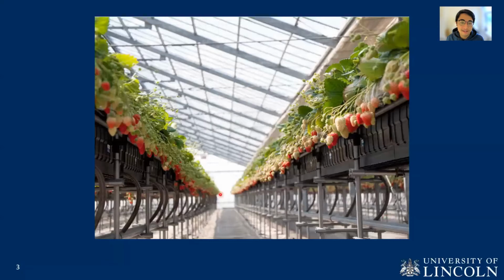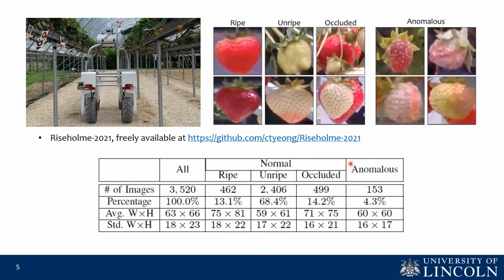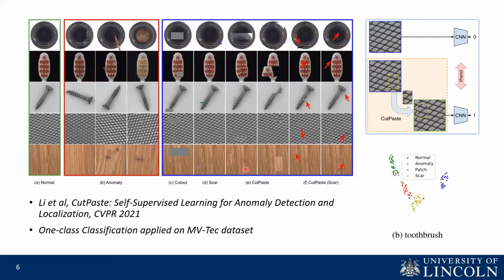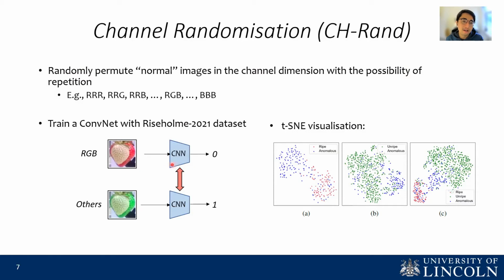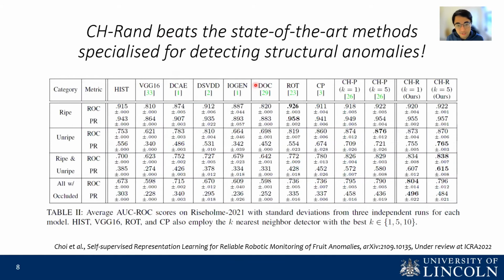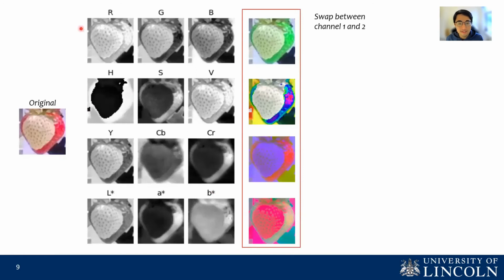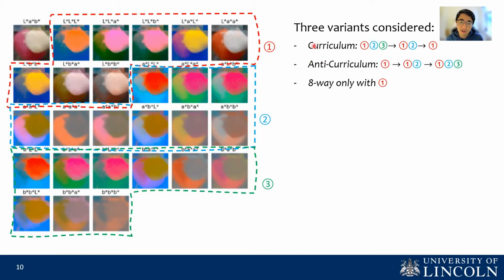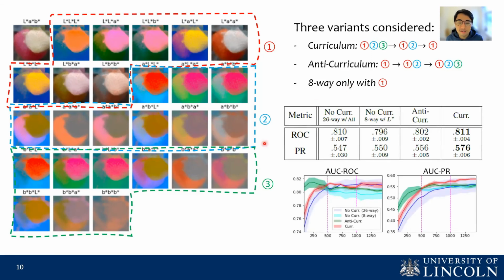Taeyeong Choi - Self-supervised Representation Learning of Visual Anomalies in Soft Fruits with...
Taeyeong Choi - Self-supervised Representation Learning of Visual Anomalies in Soft Fruits with Controlled Curricula